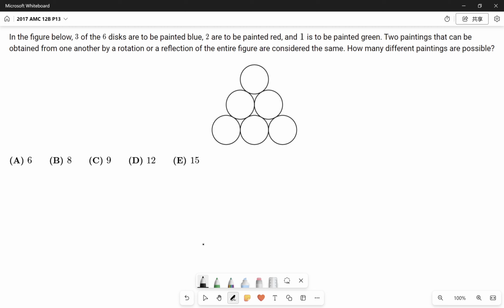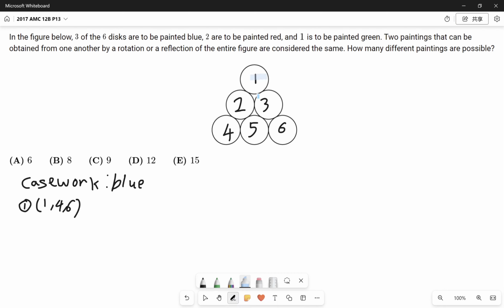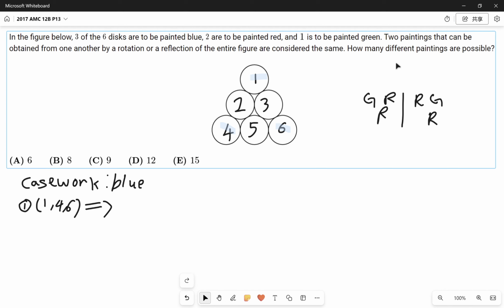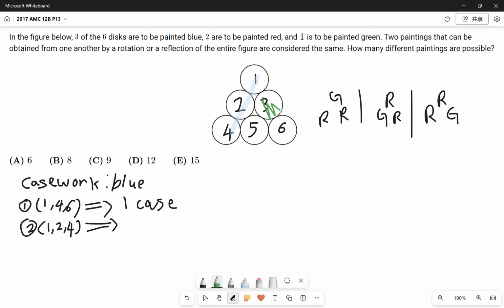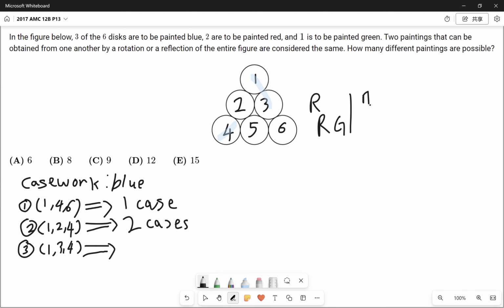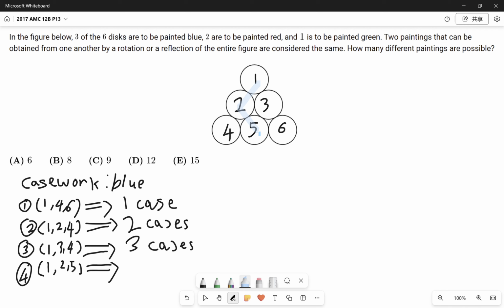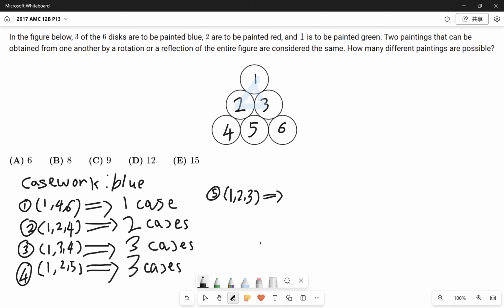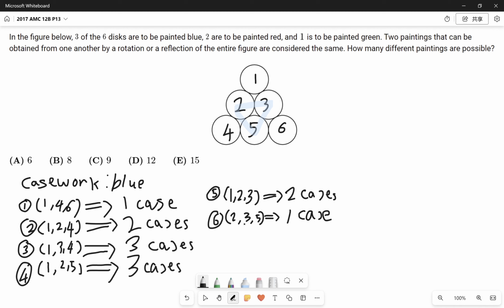2017 AMC 12B P13 | Casework and Counting